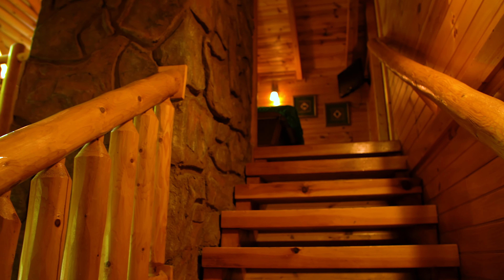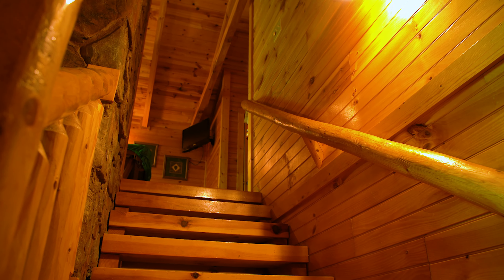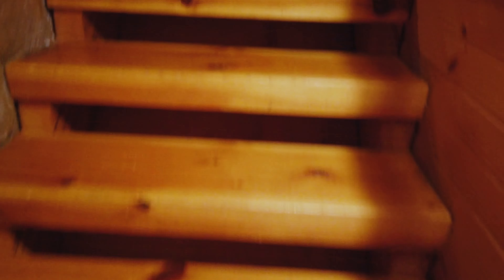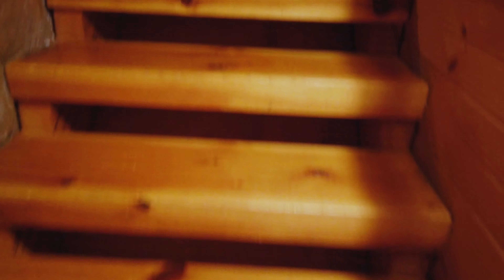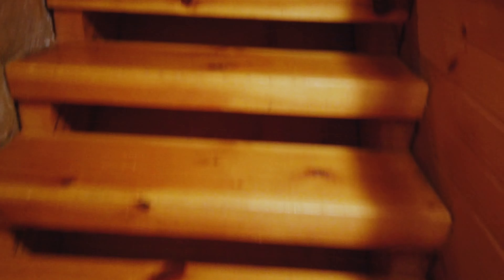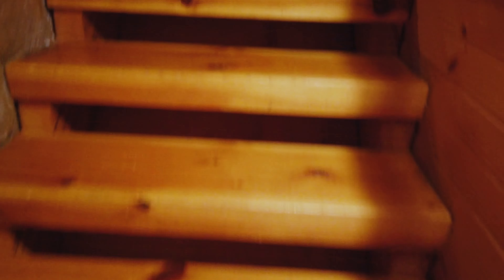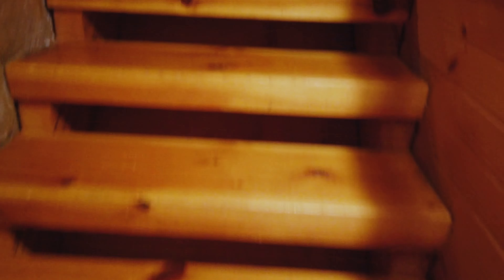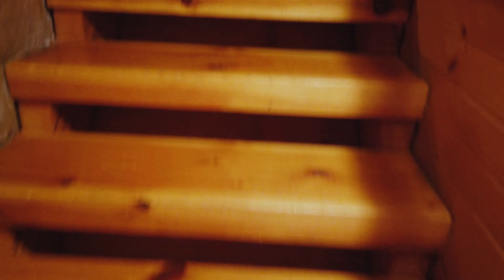A COMFY, COZY Gatlinburg Cabin - Fontana Cabin in the GREAT SMOKIES - Gatlinburg, Tennessee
A comfy, cozy cabin in Gatlinburg Tennessee enhances any vacation in the Great Smokies. We were blessed to stay at this cabin called Fontana and loved every minute of it. Conveniently located near the Arts and Crafts Community of Gatlinburg, Tennessee and not far at all from downtown Gatlinburg or Pigeon Forge, you will be nearby everything essential to having an awesome vacation.

Fontana is found in the Elk Springs Resort of Gatlinburg, Tennessee, and is a beautiful 2 story,  1 bedroom cabin that sleeps up to 6 people. Learn all about this cabin rental and experience our vacation stay here in this luxury cabin burrowed in the foothills of the Great Smokies.

Scott does a total extensive walkthrough of this entire mountain lodge that is sure to be the perfect setting for creating plenty of memorable moments.

Here, here!  A game of pool, delicious fire-grilled kabobs, and a quick dip in the Jacuzzi are an order! We'll show you everything you need to know about Fontana! Come take a look around this Gatlinburg get-away with us.

We greatly appreciate your support and each and every one of our followers! It truly helps and allows us to explore new, interesting places and the time and efforts involved in creating new vlog content for you to enjoy! Thank you so much!

Drop by our online Quest Cabin Merchandise Store to see our latest collection of various designs of t-shirts, hoodies, home decor, organic tote bags, pint glasses, mugs, and other fun designs and products. Every purchase you make supports the Quest Capsule Channel. All orders are handled and fulfilled by Spring. If you purchase anything from the Quest Cabin Store, send us a direct email telling us what you ordered, and a cell phone image of you sporting our merchandise, so we can mention you in a future video!! 😎